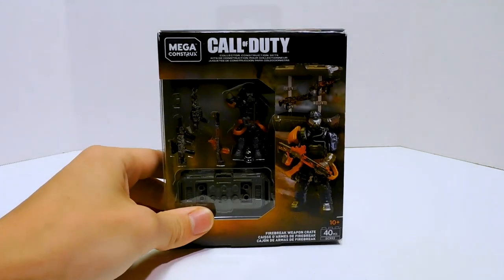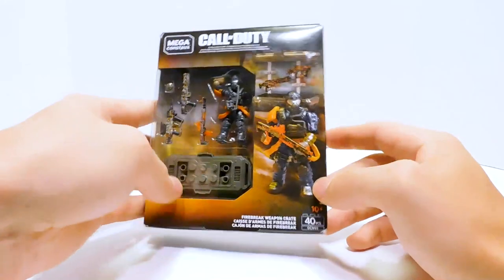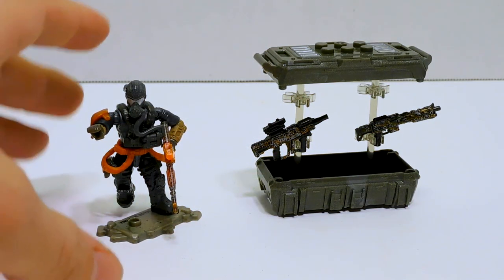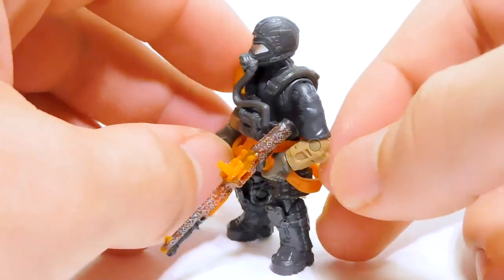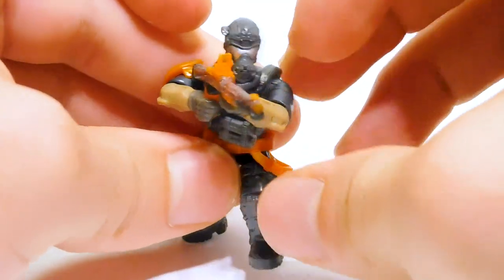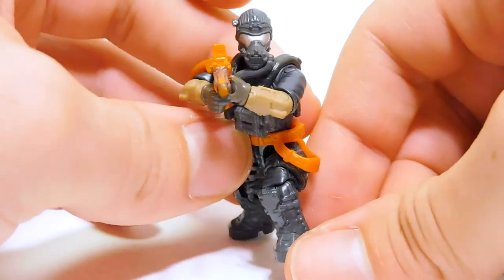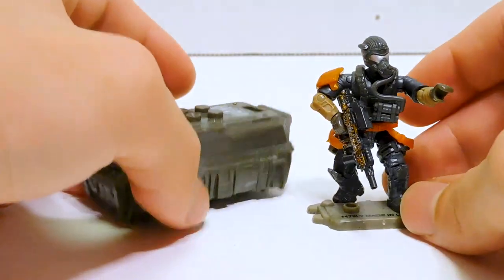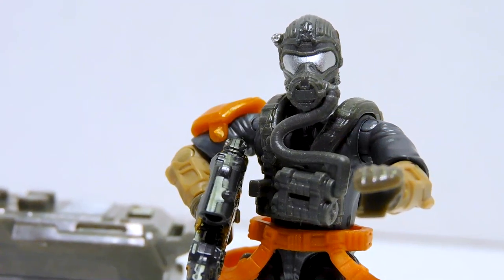Mega Construx Call Of Duty Firebreak Weapon Crate Unboxing Review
In this video, I review the Mega Construx Firebreak Weapon Crate from sadly deceased Call Of Duty line. Is this set worth the somewhat steep price or should you pass?

Want to purchase this set? Check your local Dollar Generals or Ebay/Mercari, but don't overpay.